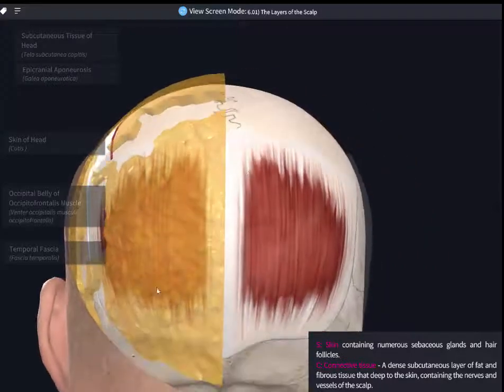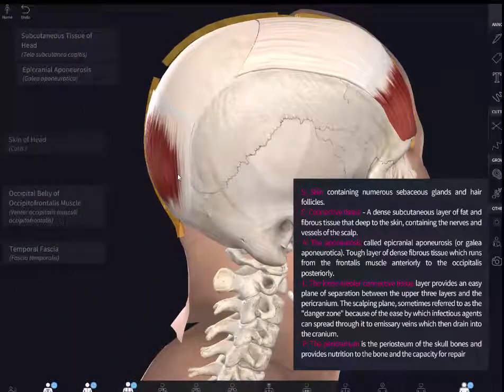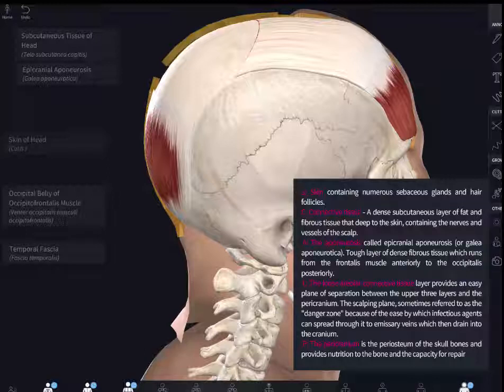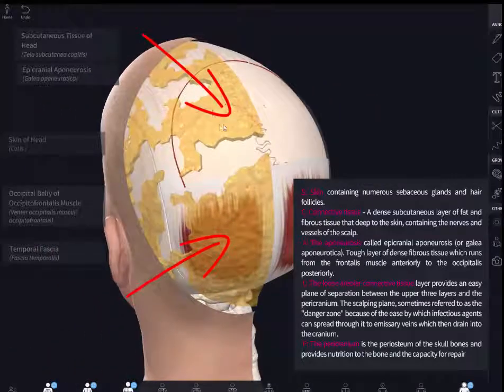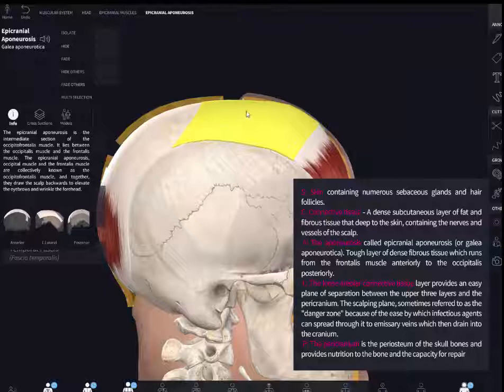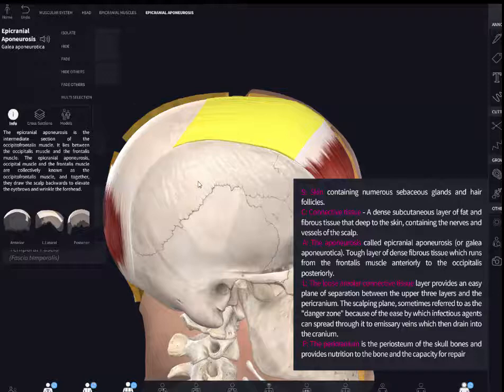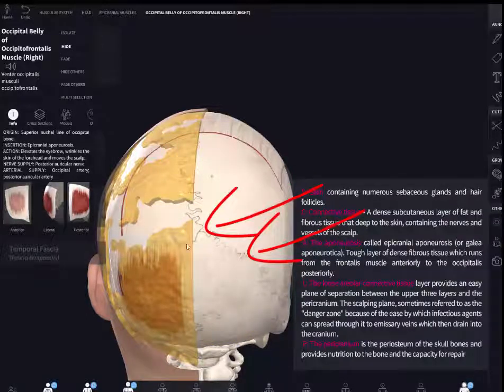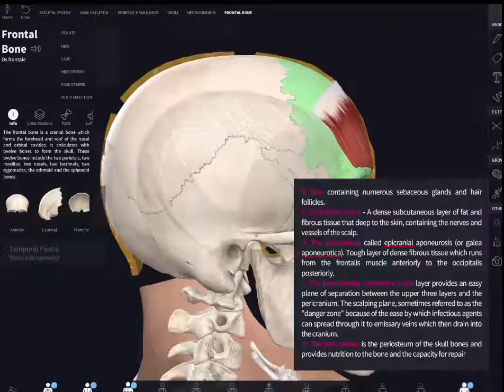6 .01 Layers of the Scalp